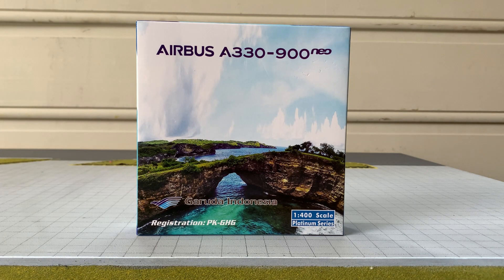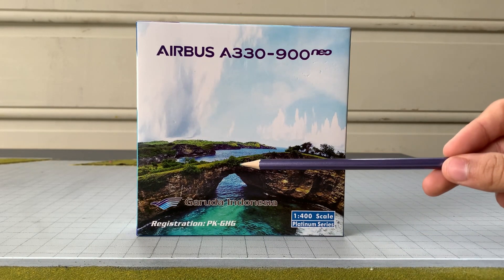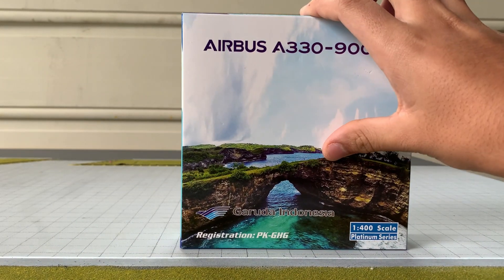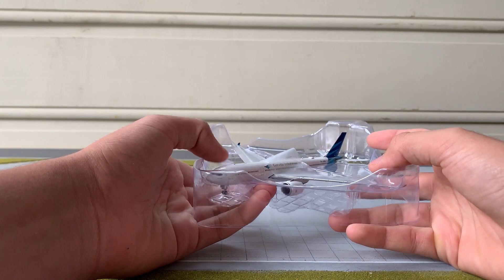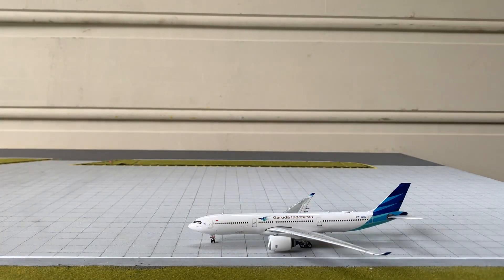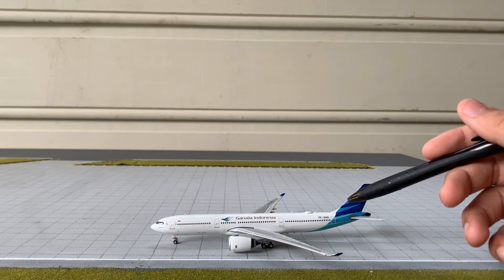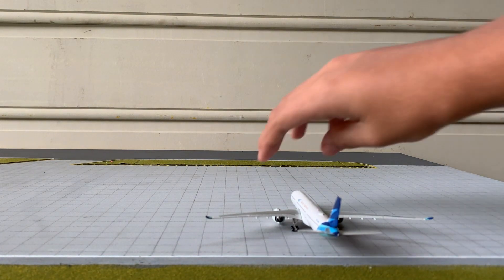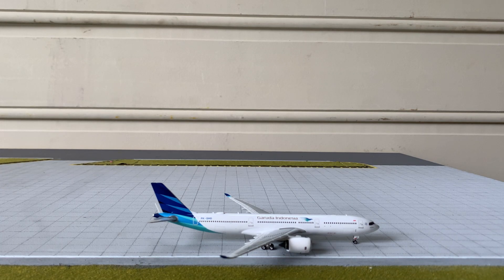Phoenix Garuda Indonesia Airbus A330-900neo | 1:400 Unboxing & review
hi guys
I hope you enjoy this video. It is the 2 second of the series 3 more models are to come. I do believe that this is the only review of the standard livery Garuda Indonesia A330-900neo on youtube. So I do hope you enjoy it.